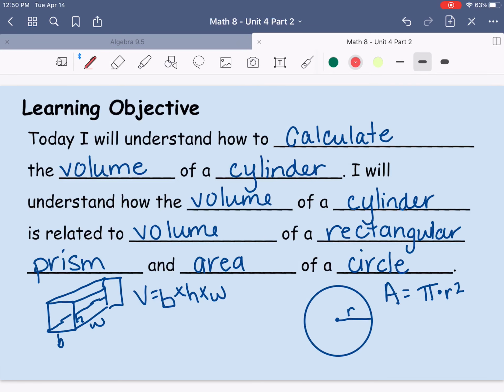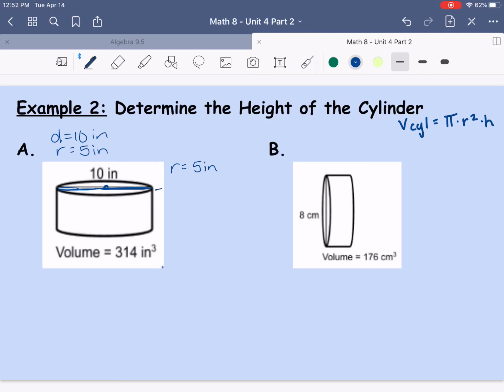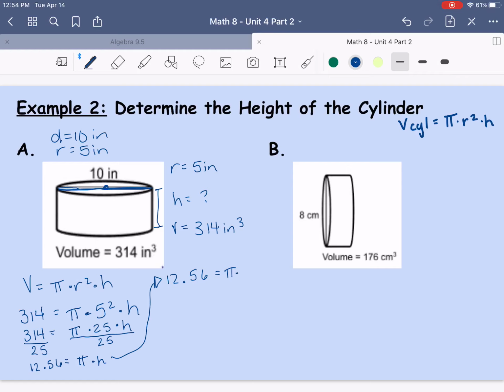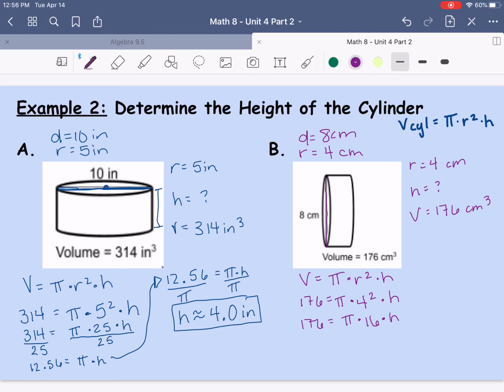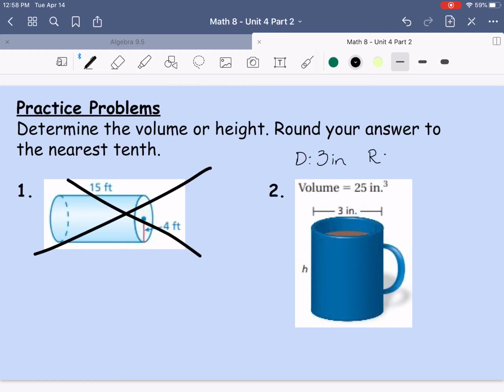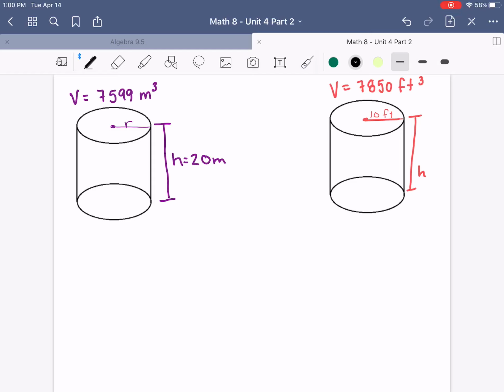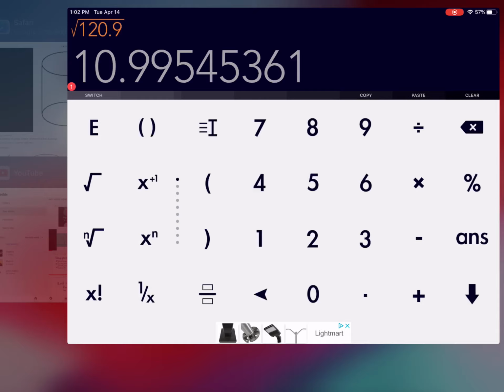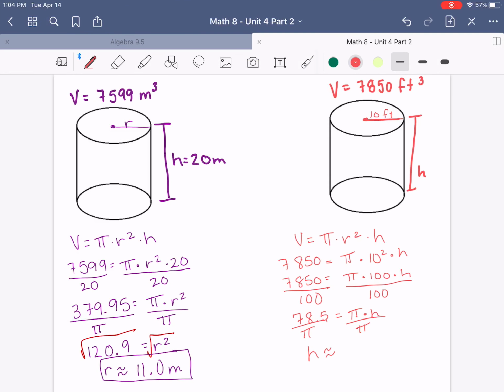8.1 Example 2 Notes